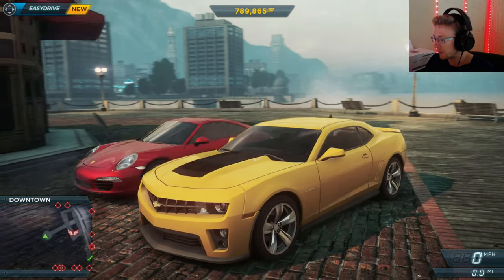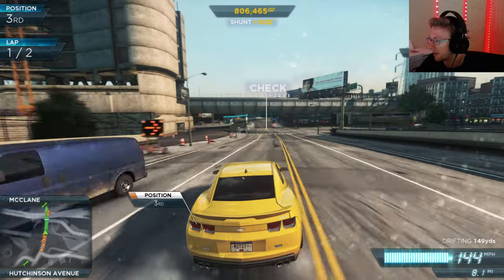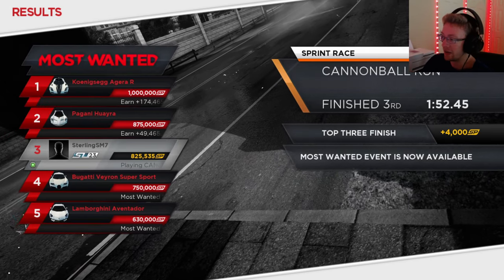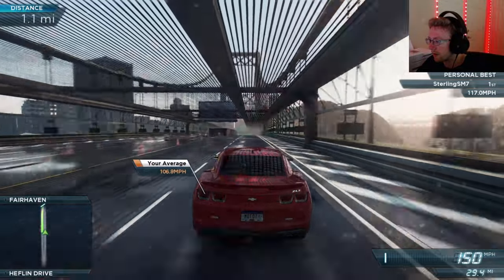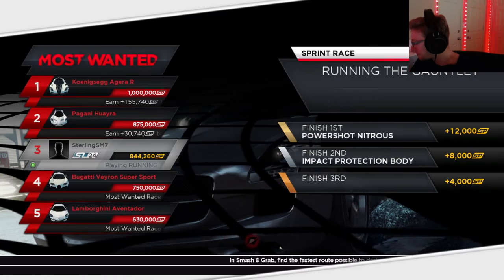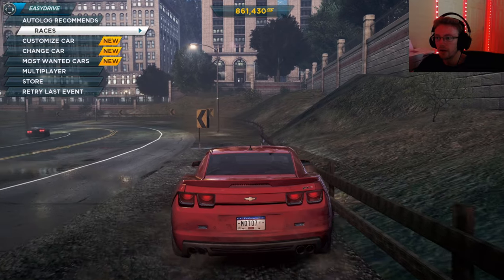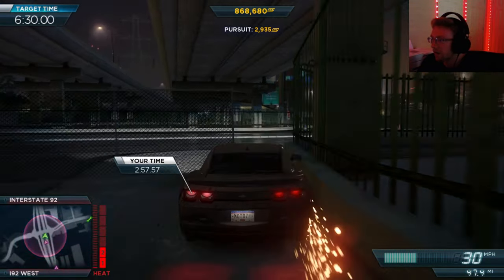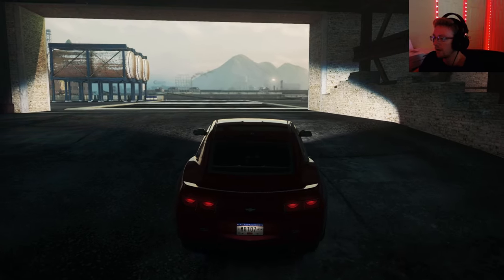The Muscle Has Arrived | NFS: Most Wanted (2012) - Part 2 | Chevrolet Camaro ZL1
Hello everyone! Welcome back to NFS: Most Wanted (2012)! In this episode, we are racing with the Chevrolet Camaro ZL1.

The NCS soundtrack used during races was as follows:
Aero Chord - Time Leap